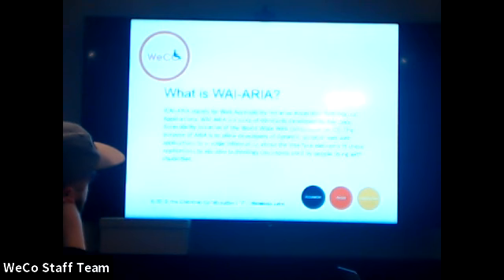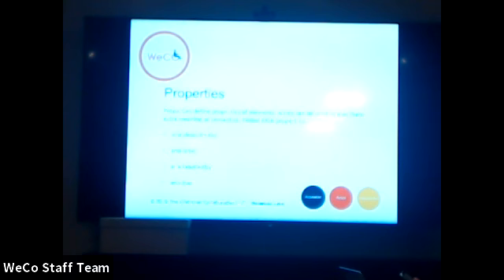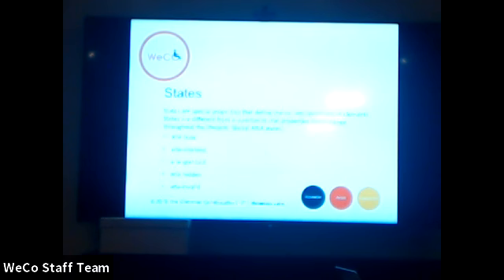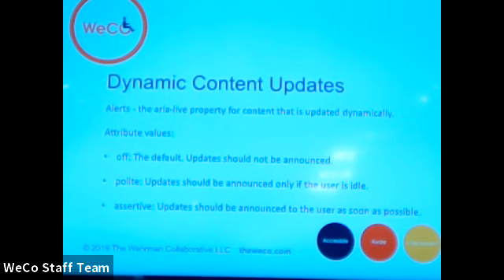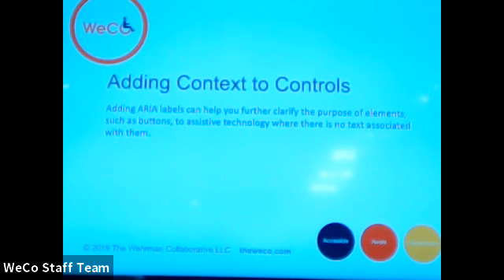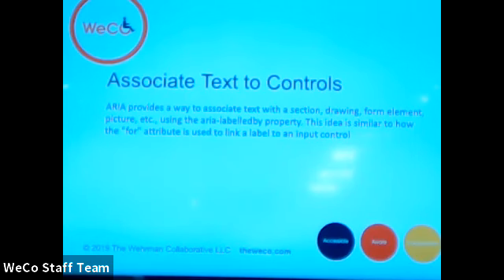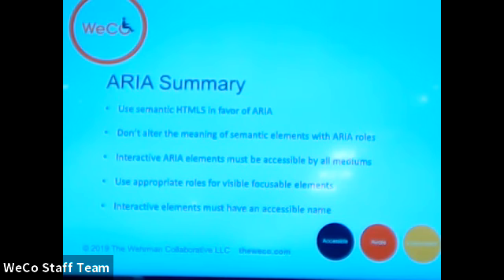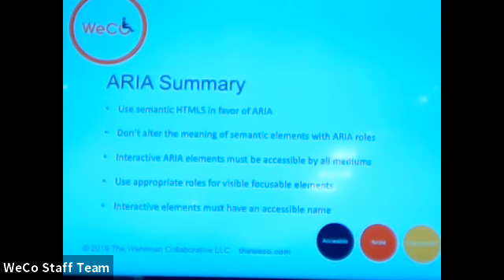ARIA: Apply Sparingly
Webinar discussing ARIA, web coding to make websites accessible, to people accessing websites with assistive devices.

Visit 'theweco.com' for information on website accessibility testing, website audits, remediation and accessibility training..